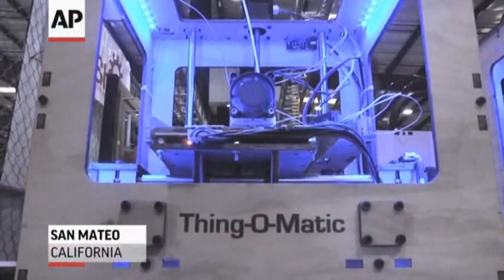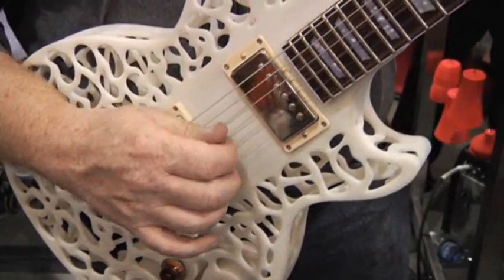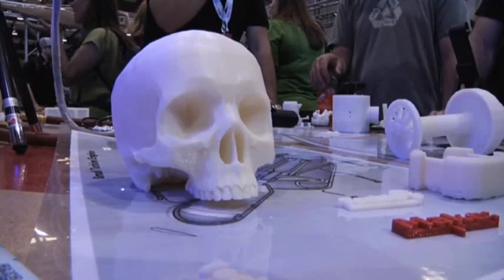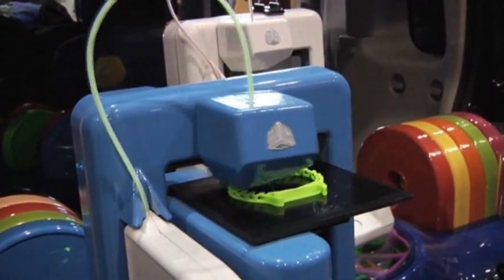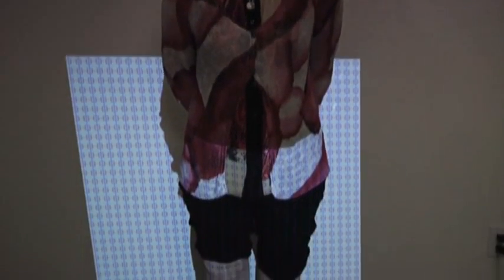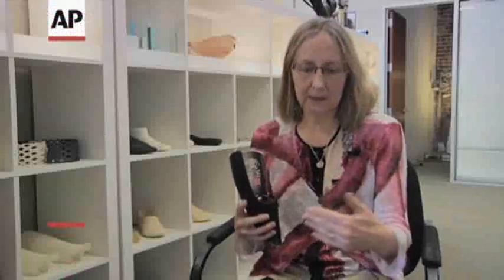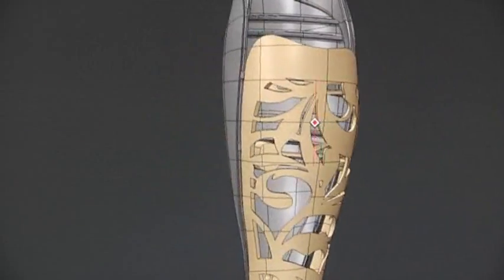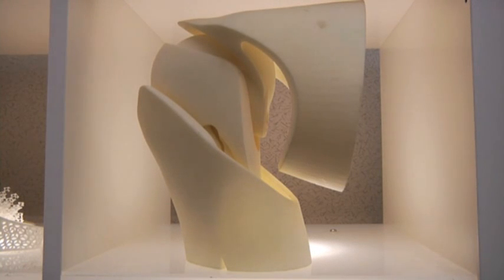Cheaper 3-D Printing Gives Consumers a Leg Up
Once the preserve of the wealthy, 3D printers are now cost effective solutions for inventors and amateur enthusiasts, and this is changing the way manufacturers design products. (June 20)